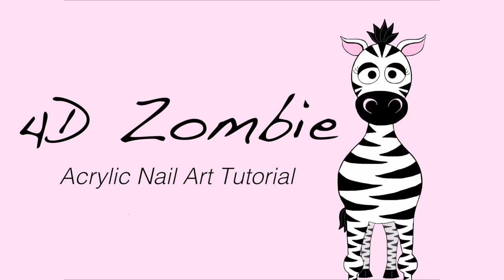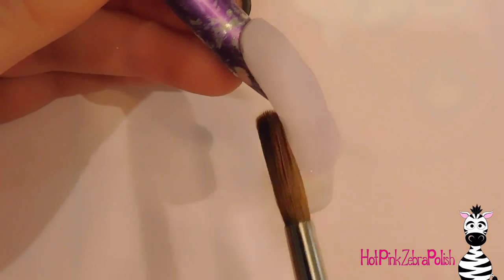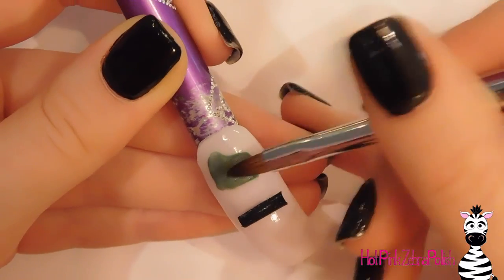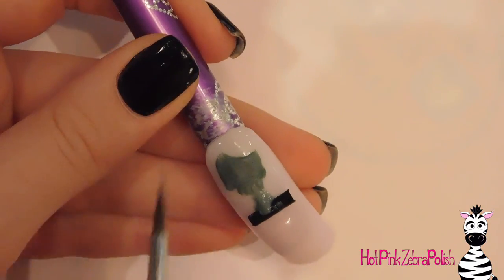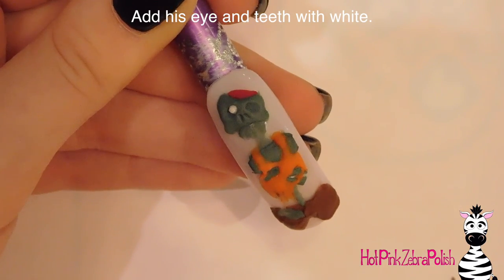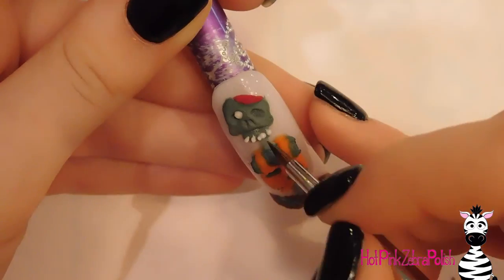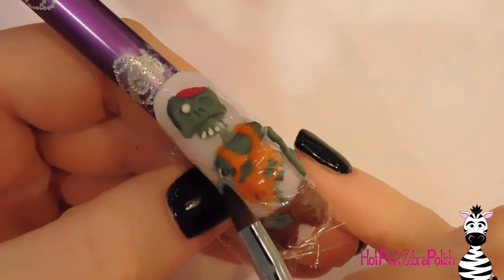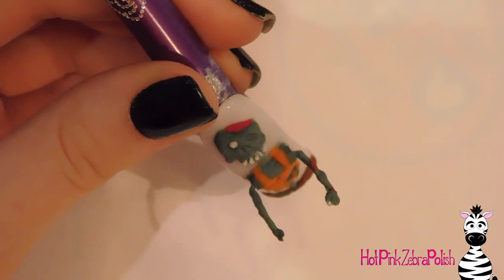3D Zombie Acrylic Nail Art Design Tutorial | Moveable Arms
This something that I absolutely love, and I plan on making a mummy with the same techniques so check back for that! I hope you like this design! Please share recreations with me on Facebook and Instagram! I would really love to see how they turn out.